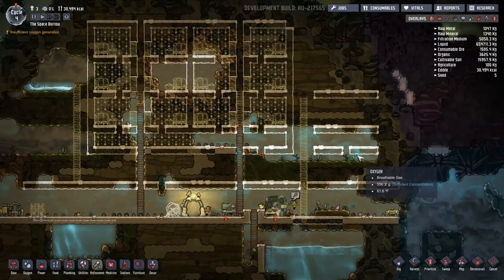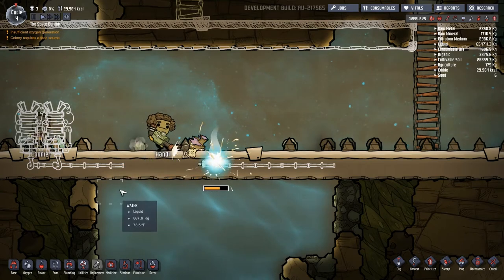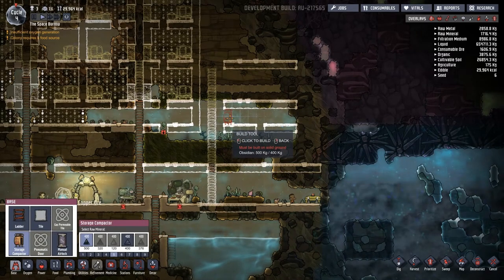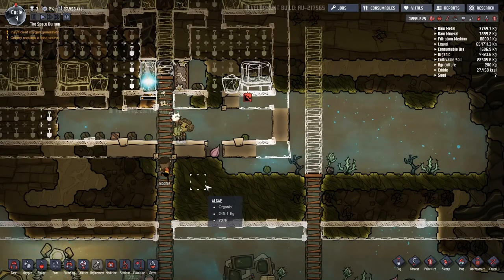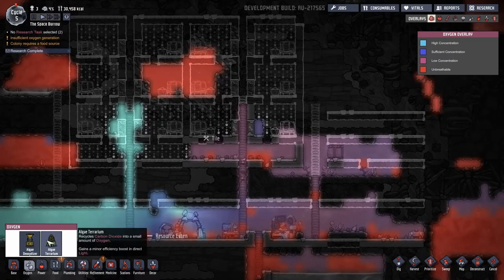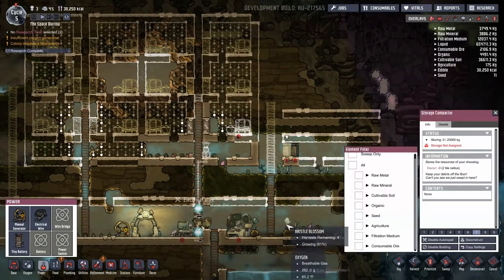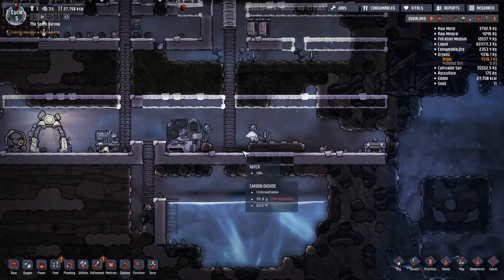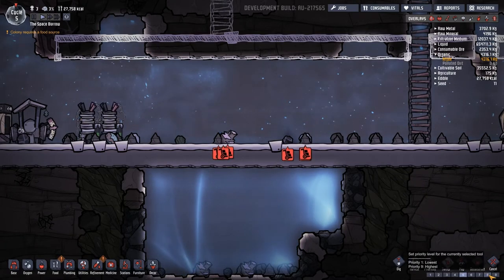Oxygen Not Included Ep 2